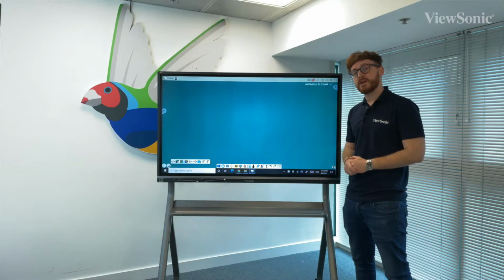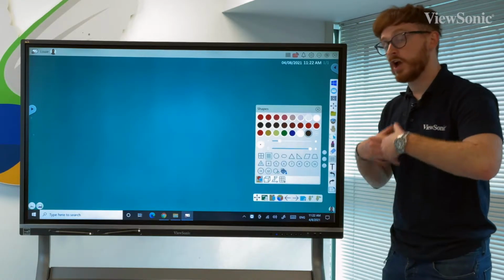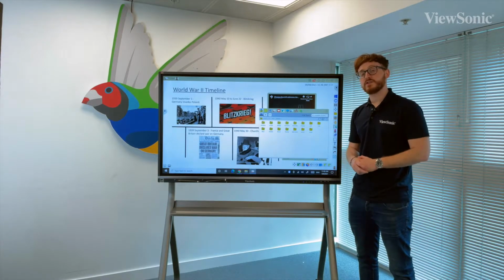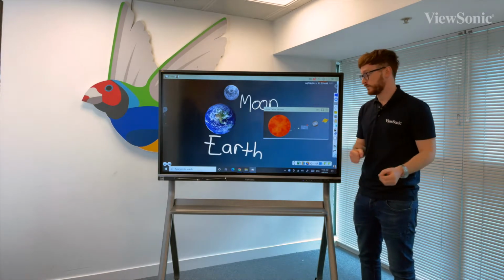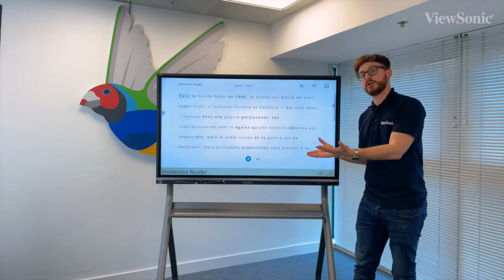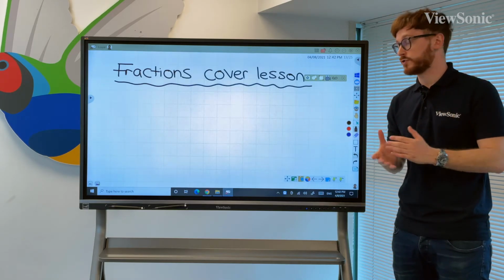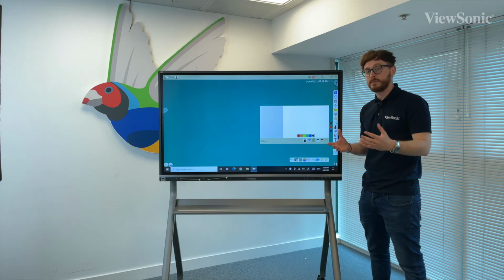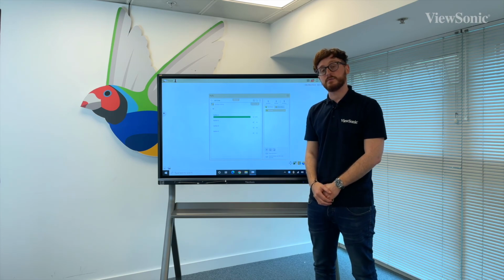myViewBoard by ViewSonic Features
Get the most out of myViewBoard by ViewSonic with this feature and 'how-to' guide:

0:00 Moveable Toolbar
0:38 Infinity Canvas
1:11 Adding Multiple Page
1:53 Pen Tools
3:05 Importing Shapes
4:10 Selection Tool
5:14 The Magic Box
7:25 myViewBoard Clips
8:57 Magic Box Tools
9:39 Combining myViewBoard Tools
10:36 Exploring the Embedded Browser
11:40 Immersive Reader
13:48 Using myViewBoard Tools Externally
15:33 Screen and Audio Recording
17:02 Adding Subtitles
18:07 Multiple Users at the Same Time
19:29 Using the AI Pen
20:49 Polls and Quizzes